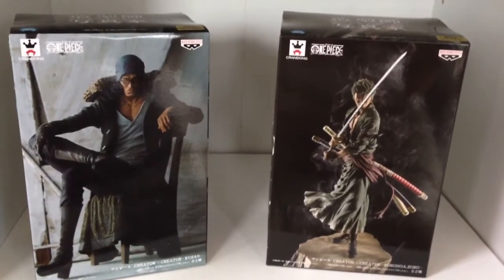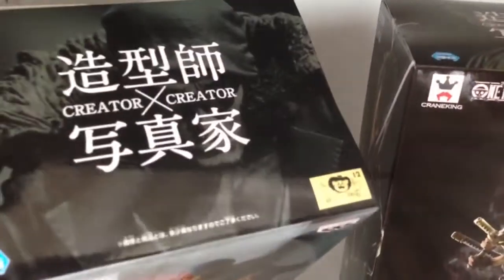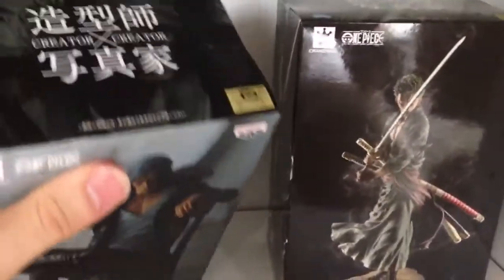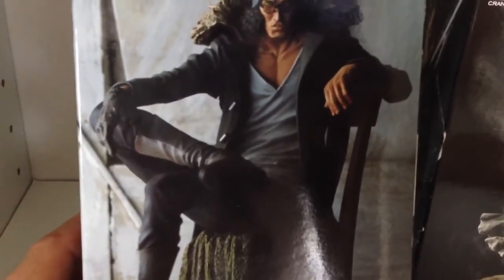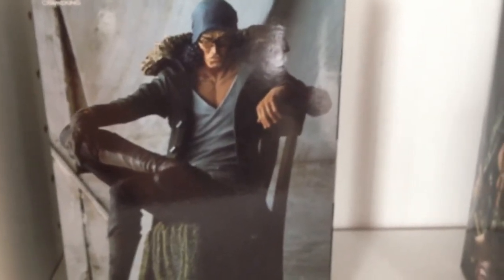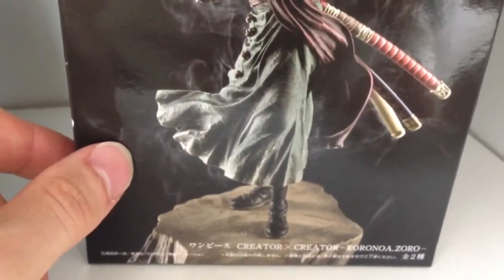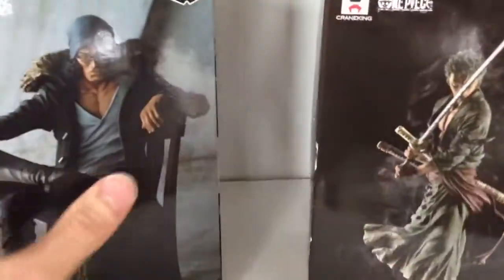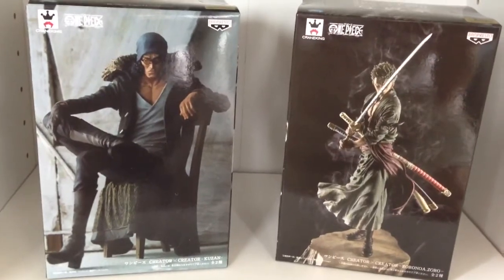One Piece Kuzan Aokiji & Rorona Zoro Creator x creator Banpresto figure Japan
We specialise in rare and collectible merchandise, mainly figurines, of Japanese anime related content. We also stock the latest and greatest releases straight from Japan.

Figure review of Kuzan Aokiji and Roronoa Zoro 'Creator x Creator' figures released by Banpresto in Japan.